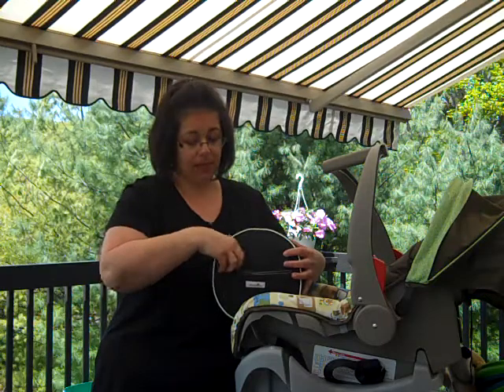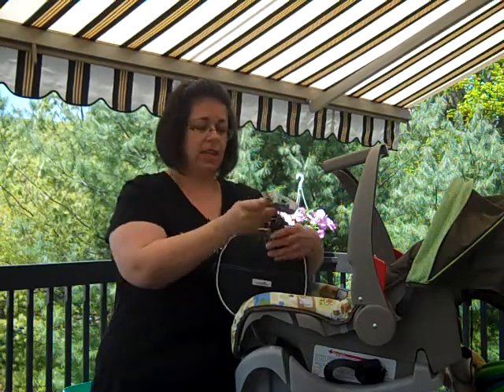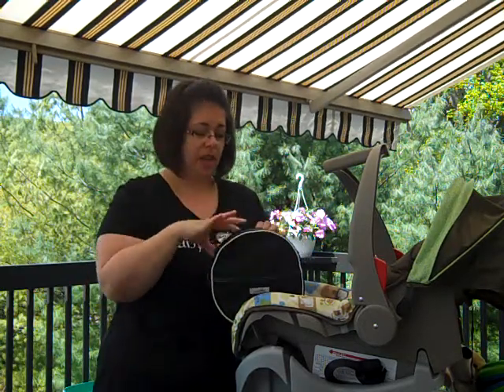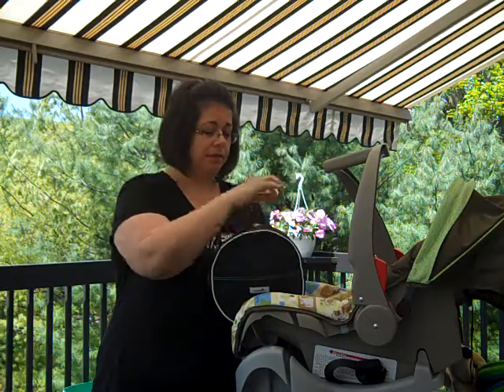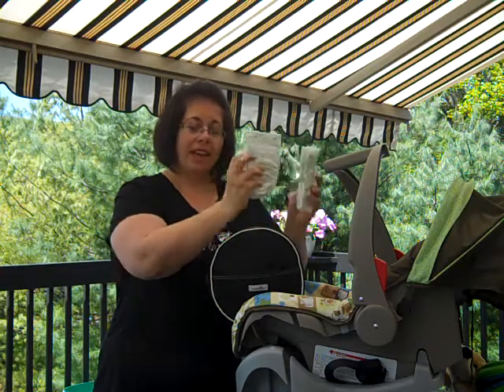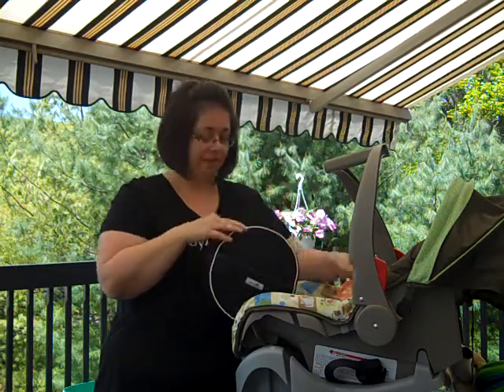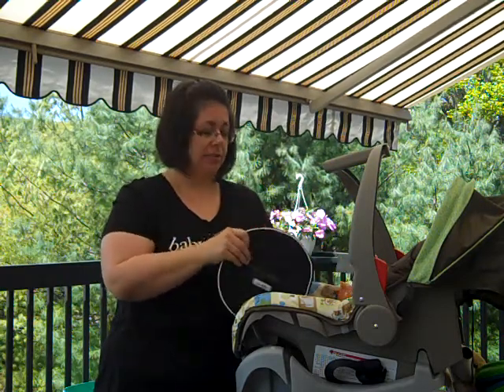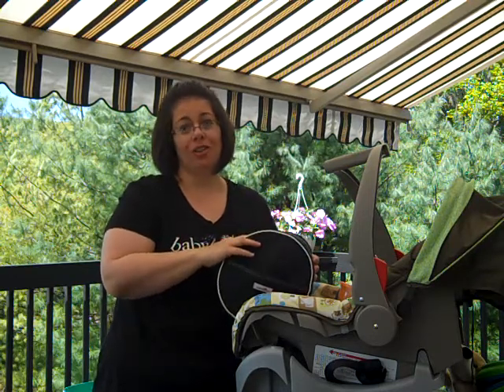The SeatPak - A.K.A. The Bottomless Bag